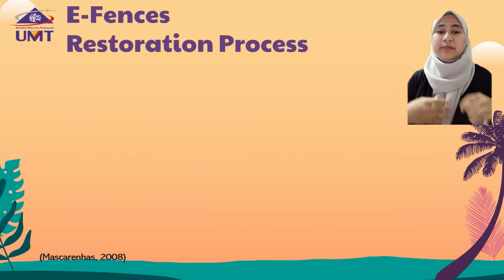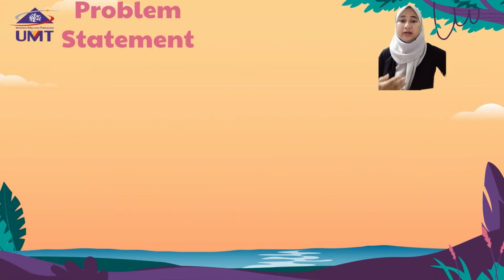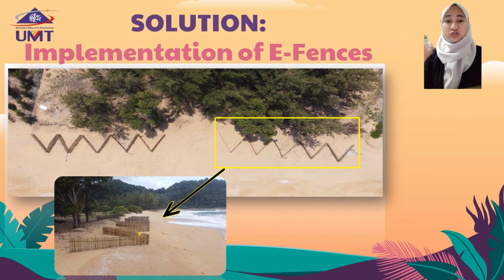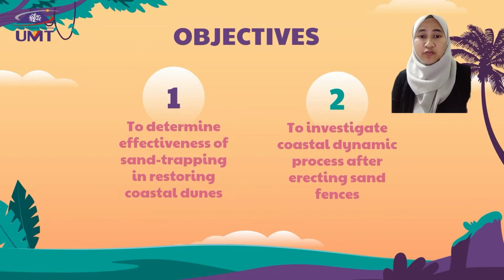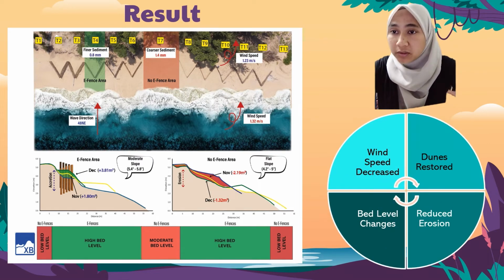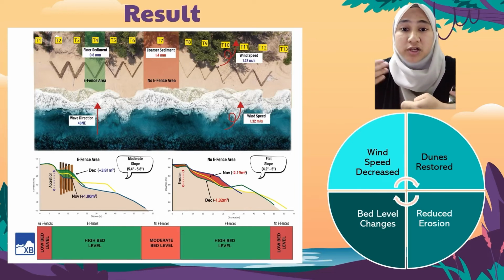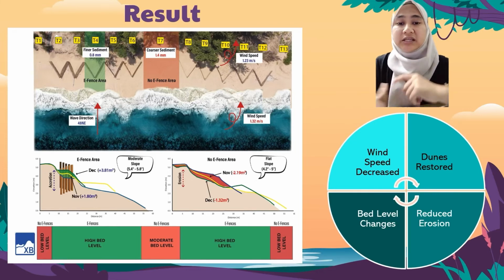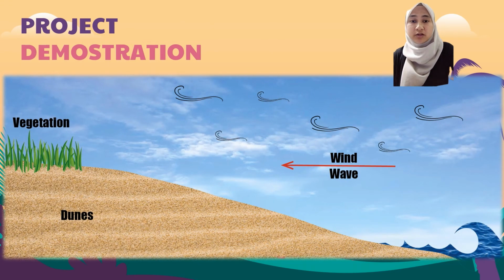NIICe2022 (A165) - Natural Architectural Design for Sand Dunes Restoration as Coastal Protection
NIICe2022 (A165) - Sustainable Natural Architectural Design for Sand Dunes Restoration as Coastal Protection at the Beach that prone to seasonal storms